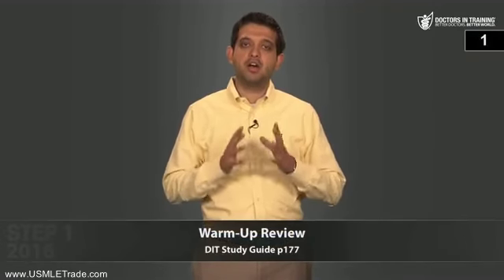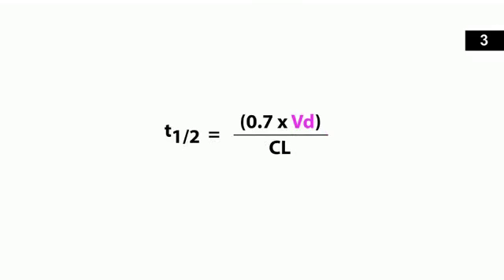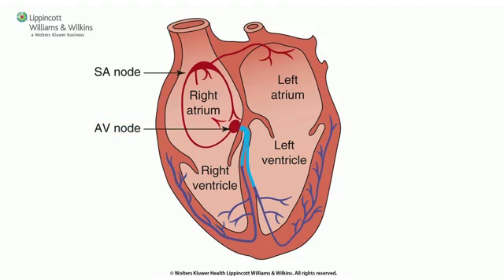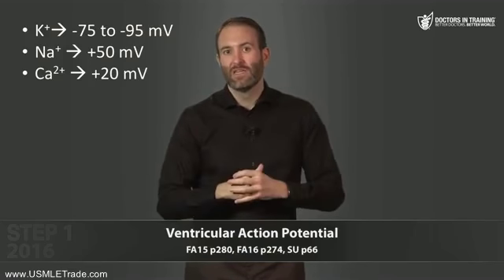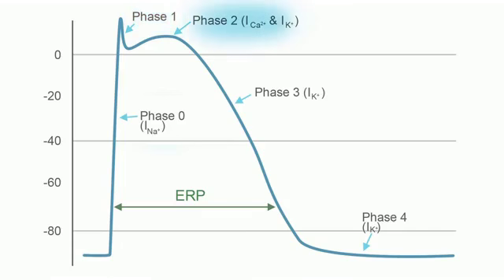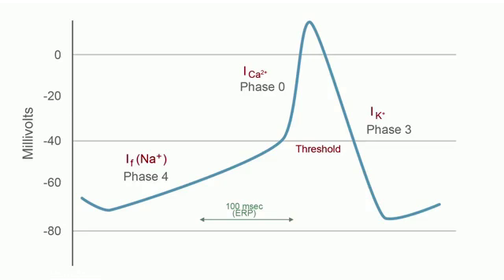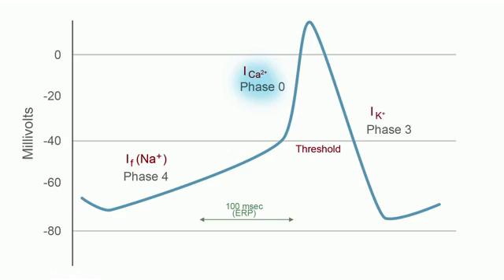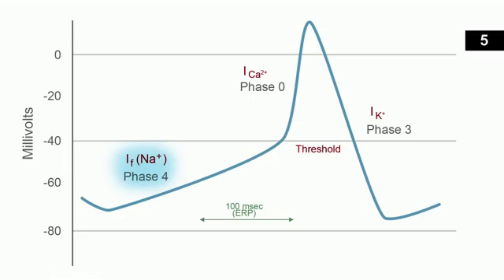4d Cardiovascular 10